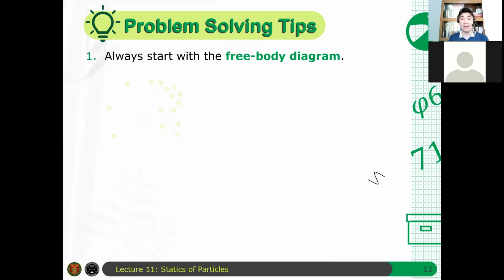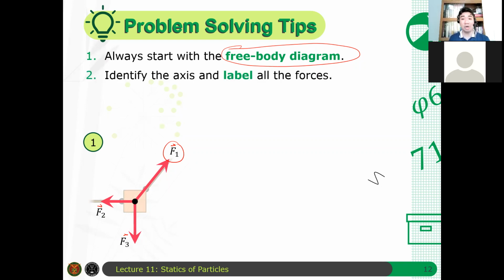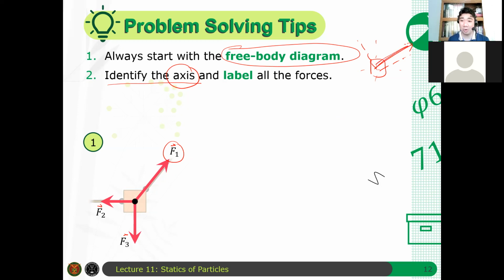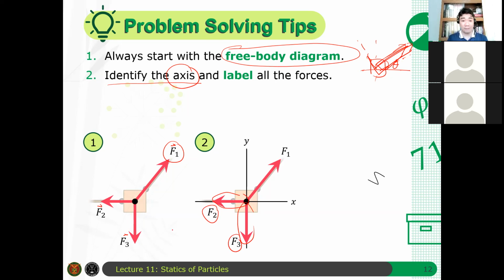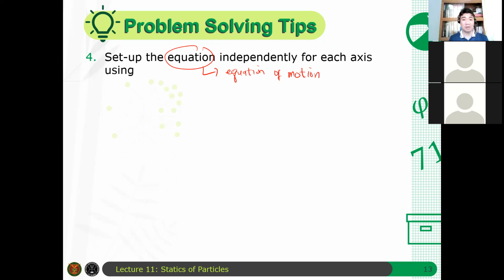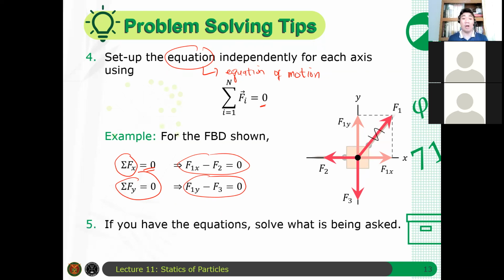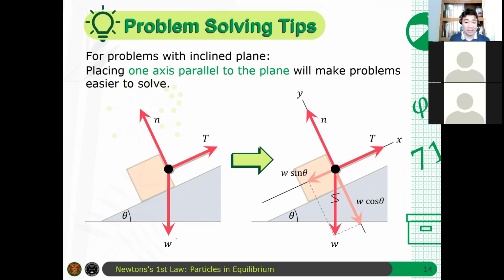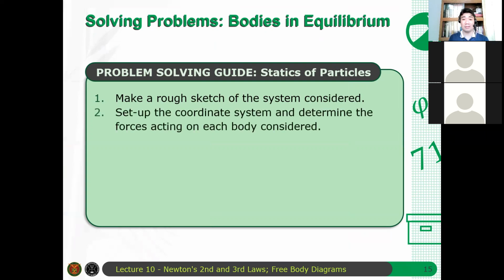Physics 71 Day 11 [Part 3/8] | Solving Problems involving Particles in Equilibrium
In this video, we give some tips on how to solve problems involving particles in equilibrium.